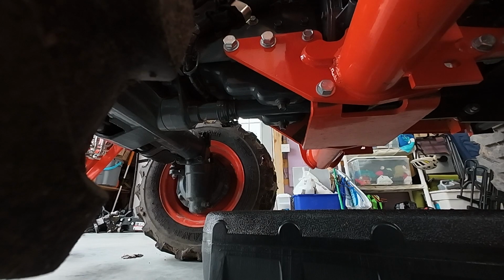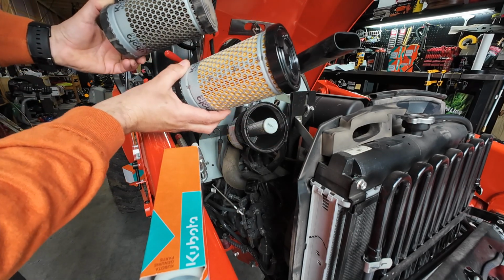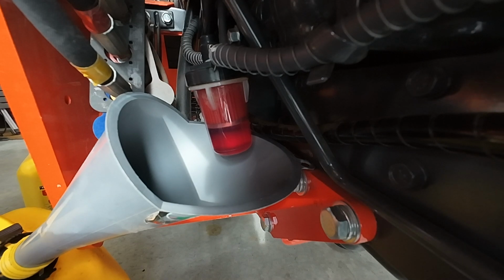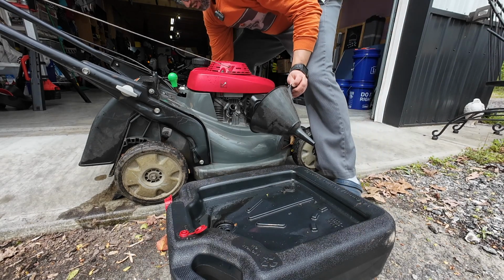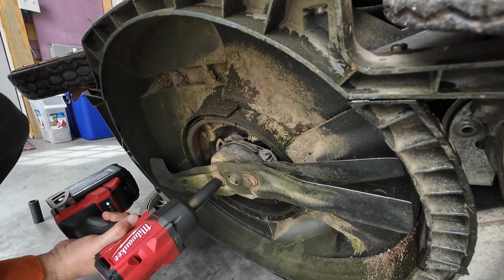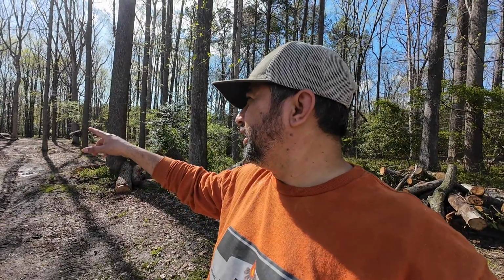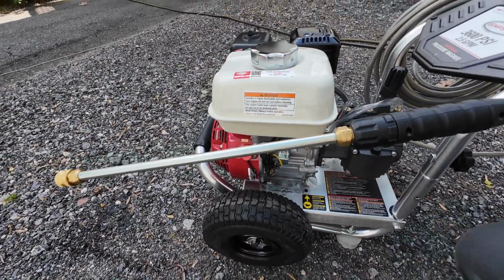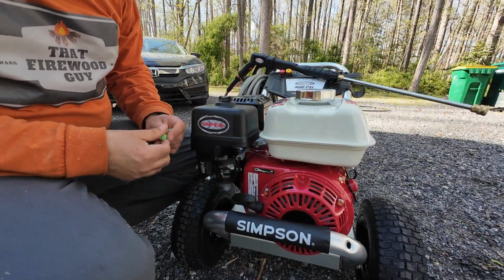Spring has sprung!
Spring is here and we have plenty of maintenance to complete.  First, we do complete maintenance on our Kubota B2301.  Second, we get our Honda HRX lawnmowers ready to mow. We ran into all kinds of problems when we went to use our new Simpson pressure washer for the first time.